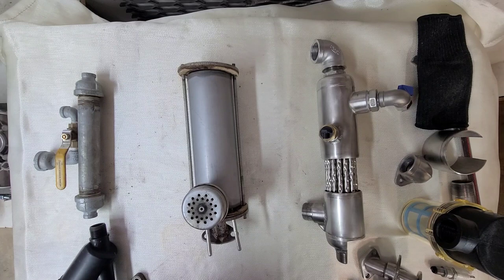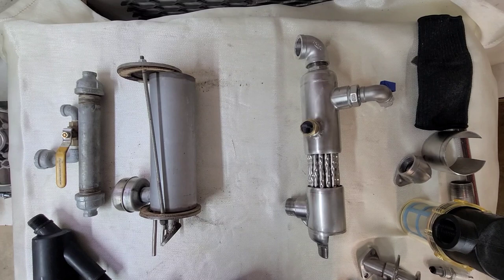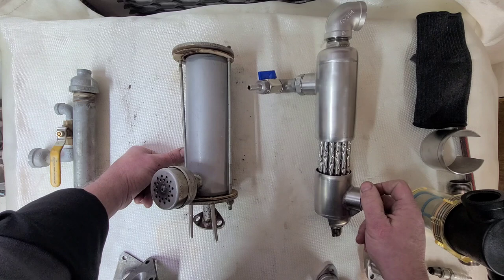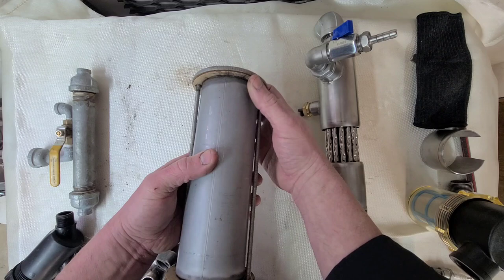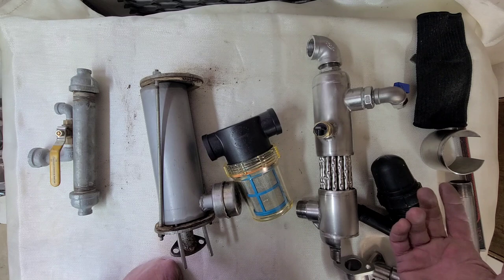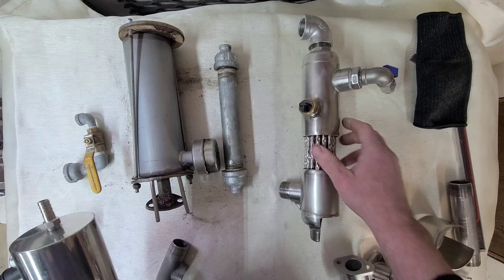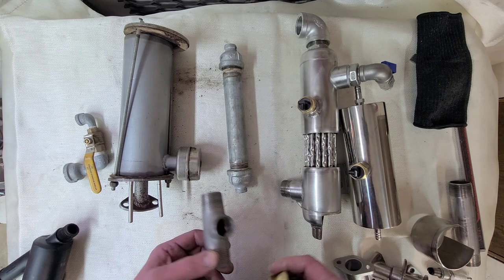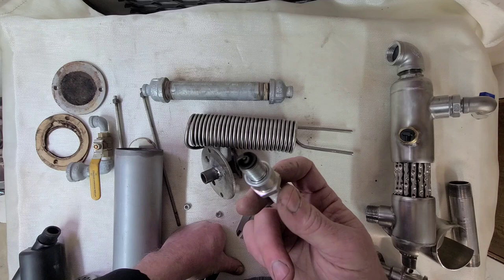Rebuilding a coiled tubing heater to make it more efficient.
I've been contacted by several people with "buyers remorse" after their purchase of a popular coiled tubing heater. These people were dissatisfied with the safety & performance of this heater and asked for my advice on how they could improve it. Rather than telling them to junk it and buy one of my heaters, I decided to make a video/post detailing some improvements that can be made.

One of my customers sent me their “retired” heater, and I was underwhelmed by the build quality. I won’t go into a critique of this heater here, you can watch my video for that. I used this heater for a “head to head” test against the heat exchanger that I build.  Under identical test conditions, the DWX heat exchanger raised water temperature from 30°F to 115°F @ ½ gal/min flow rate, and the shell and muffler stayed below 90°F.  The coiled tubing heater raised water temperature from 30°F to 83°F @ ½ gal/min flow rate, and the outside shell and muffler reached +250°F.  This test demonstrated that, under identical test conditions, the DWX heat exchanger produced 32°F hotter water (115°F vs 83°F) or a 60% increase in water temperature over the coiled tubing heater.  Remember, water from the heater has to travel thru 20+ feet of hose to get to the diver. You can experience a +10°F drop in hot water temperature between the heater and the diver.

It was obvious from this test that the shell of the coiled tubing heater needed to be insulated for both efficiency and safety.  Also, the exhaust flow thru this heater was too restrictive, causing my pump engine to run very rich (sparkplug was black). Carbon monoxide production is a result of incomplete combustion, so if your engine is running rich, it is producing far more carbon monoxide than a properly tuned engine.  An engine running rich also produces far more carbon soot that will foul your heater, making it less efficient.

For the rebuild, I used my standard high flow stainless exhaust manifold and remade the top and bottom end caps to fit inside the shell to eliminate the threaded rods used to hold the heater together.  I inserted 5 - 2” diameter stainless washers (drilled out to ¾”) inside the stainless coil as baffles to slow the exhaust flow thru the inside of the coil to better transfer heat without being too restrictive. I welded the bottom exhaust manifold plate to the shell, then welded a flange inside the top of the shell and secured the removable top cover with stainless bolts. I used DEI Form-A-Shield to make a heat shield for the shell and top lid. I replaced the stock strainer with a high flow strainer with a clear cup. I welded a ½” bung to the stock “hot water tank” (8”x1” nipple with end caps) and added a 145°F thermal relief valve.  I welded a tab to the shell and added a robust stainless support arm that bolts to the engine block.

I will test this new configuration in the coming days and post the results.

DWX - Heat Exchangers